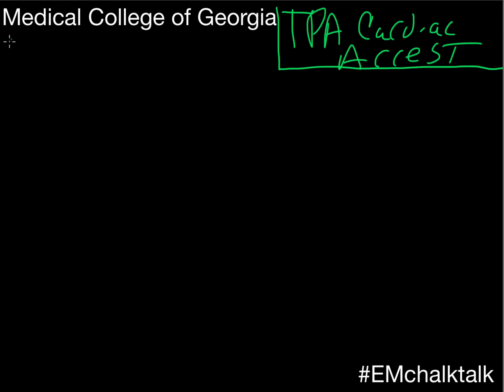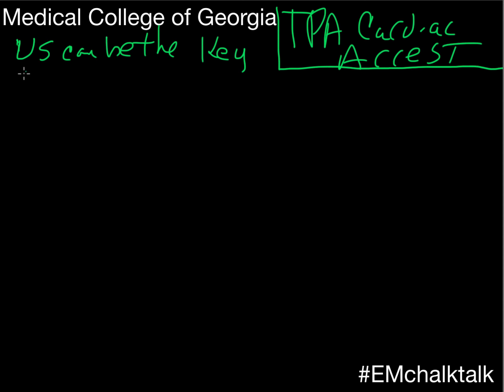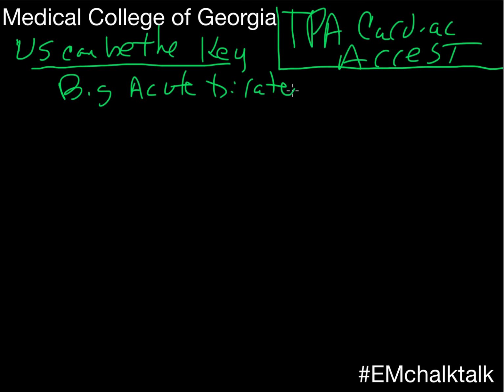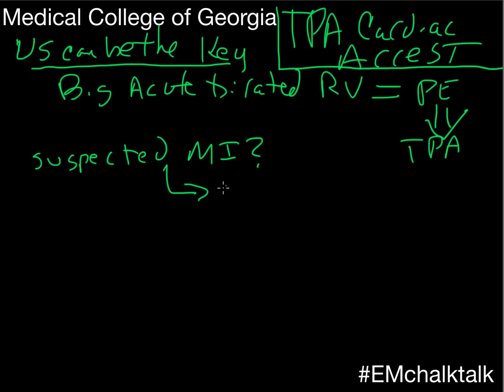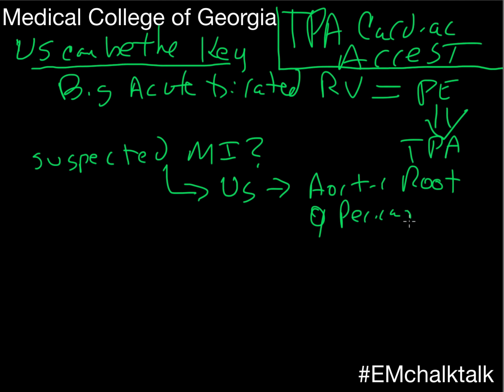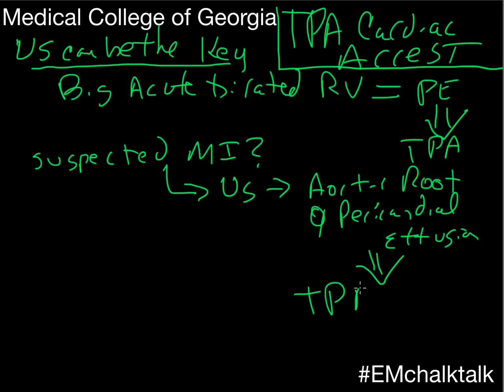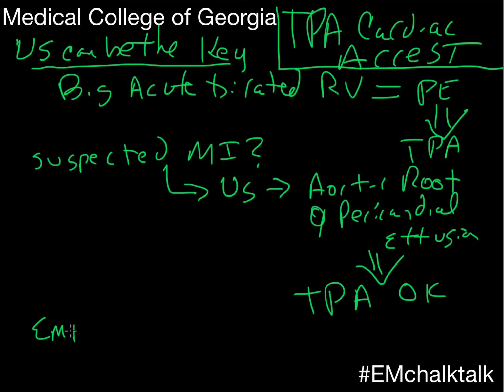Chalk Talk 45: TPA in Cardiac Arrest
Dan McCollum and Rich Gordon discuss the use of thrombolytics in patients with cardiac arrest.